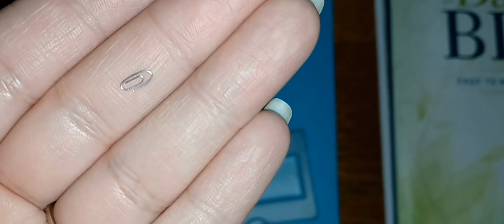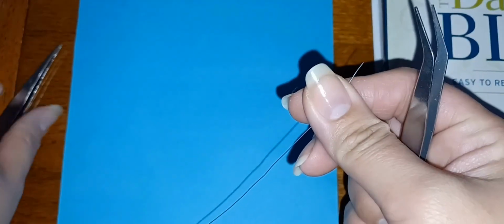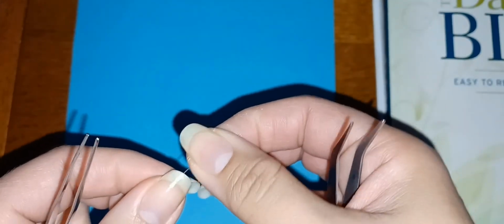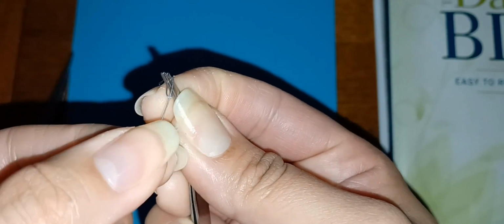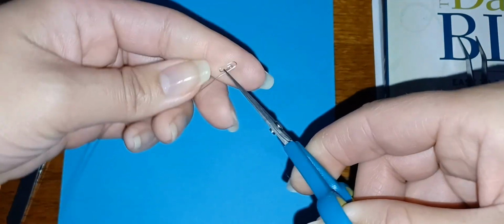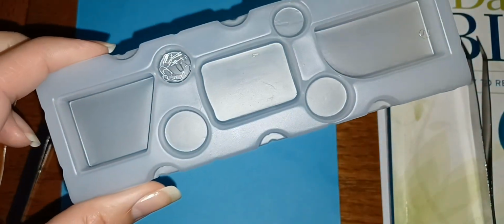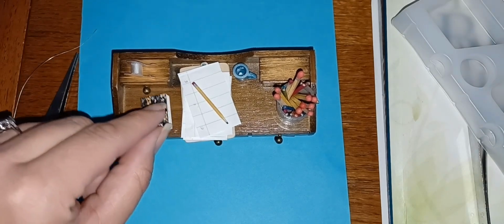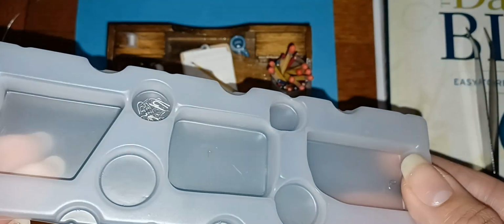👀MUST SEE👀 ADORABLE addition to my miniature stationery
Amazon Storefront

Shop anywhere. Snap every receipt. 🎉 Sign up for Fetch with my code "D8B9G" and get 2,000 points when you snap your first receipt.

Etsy Shop